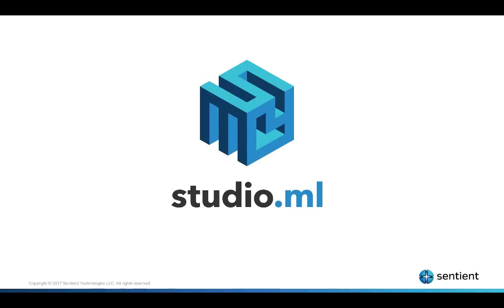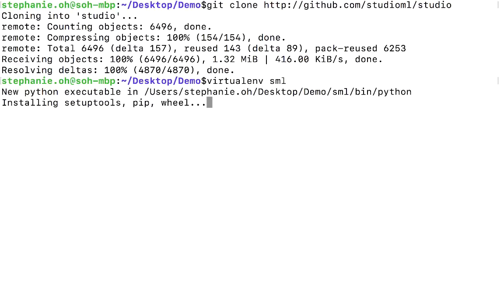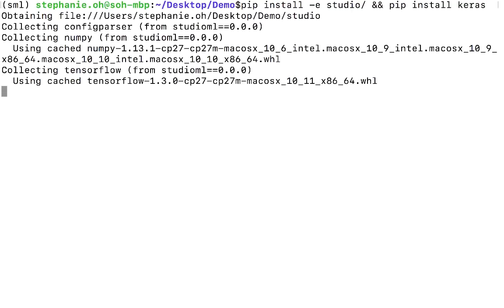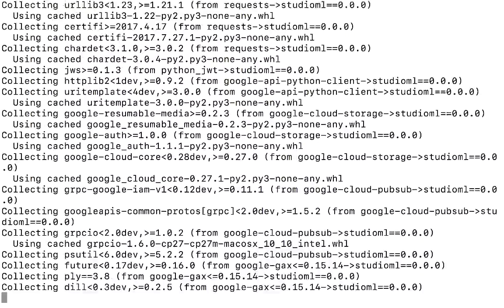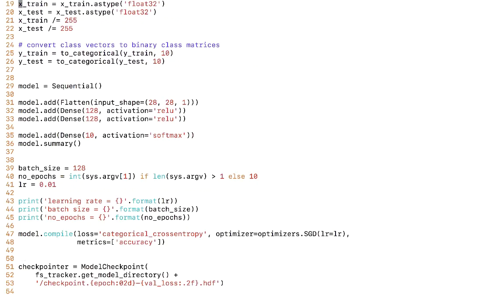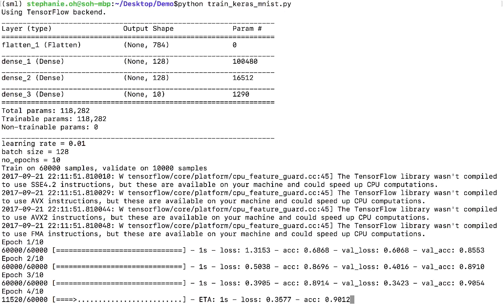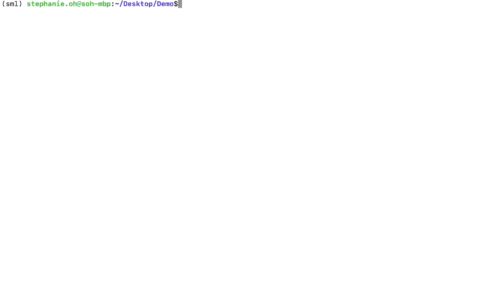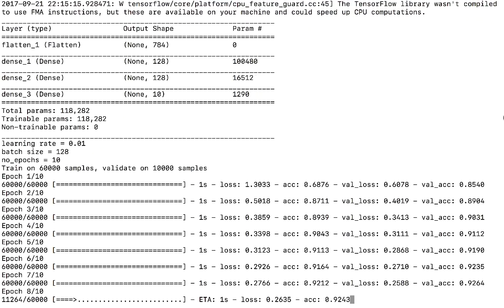Getting started with Studio.ML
Studio.ML is a Python machine learning model management framework developed to help schedule, run, monitor and manage artifacts of your ML models. Learn how to start using Studio without any modification to your existing modeling code. For moe details check out docs.studio.ml